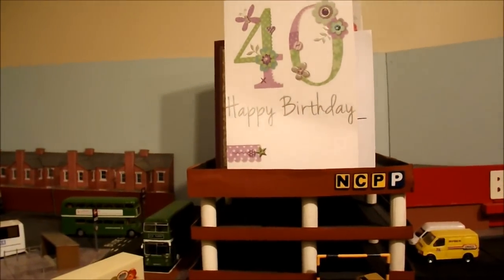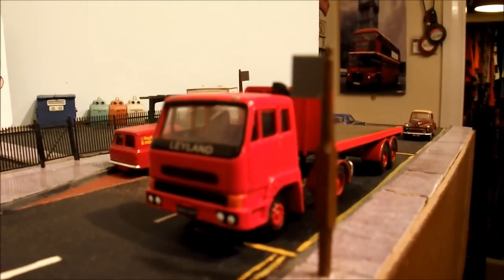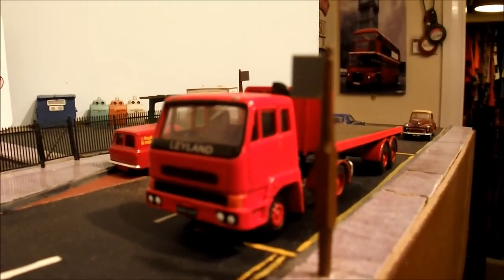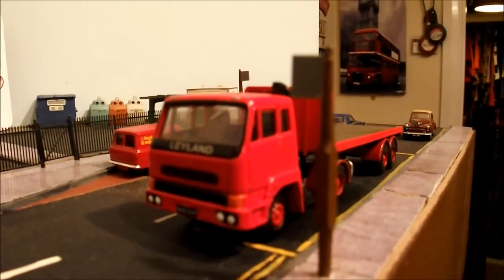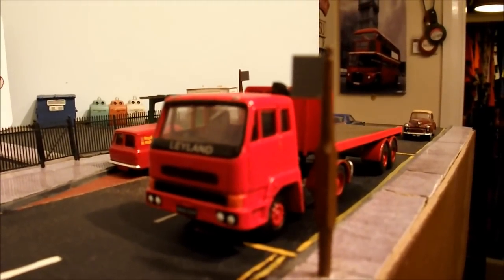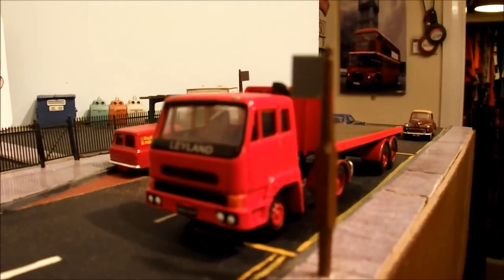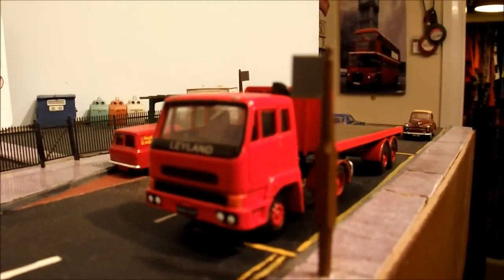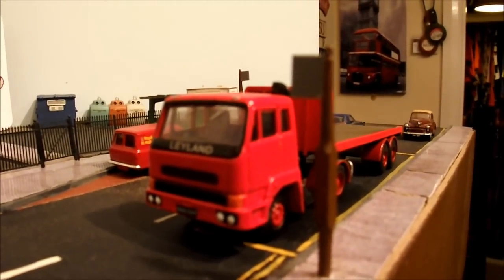Cast Off for the Sealink Project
Here is a video of the humble begining's of the Sealink Project. Hopefully soon it will look alot different